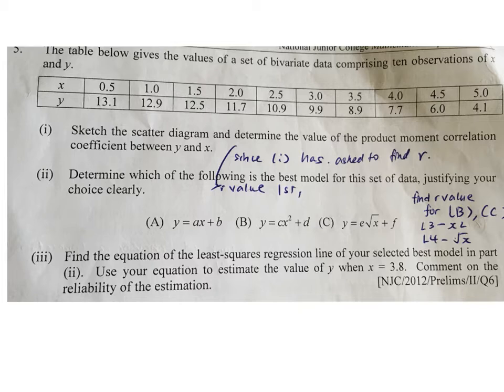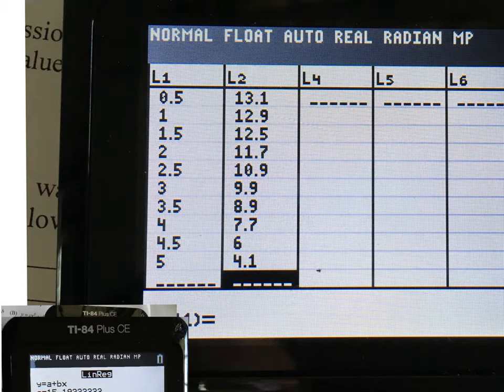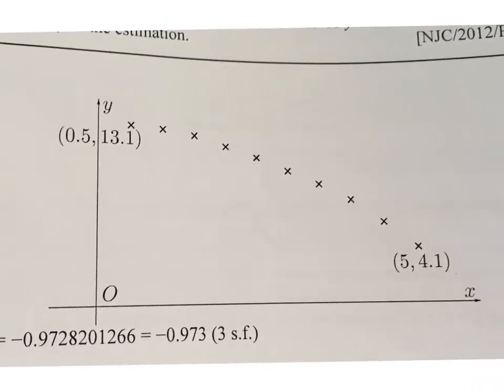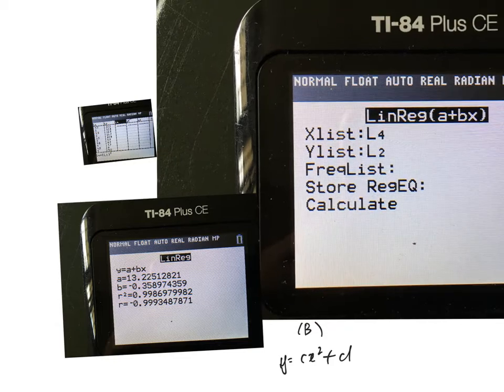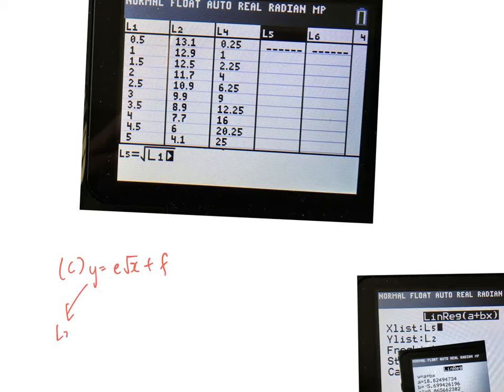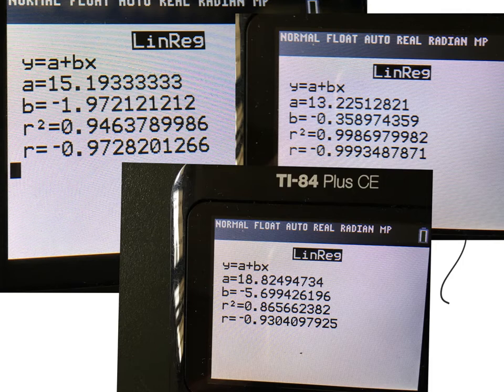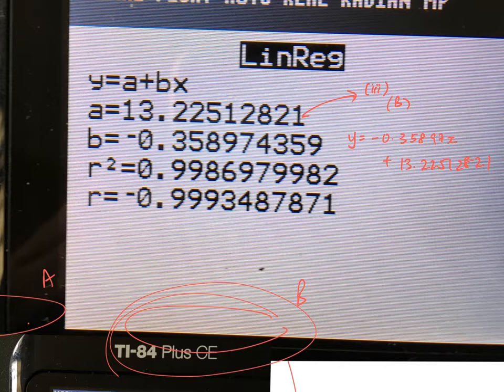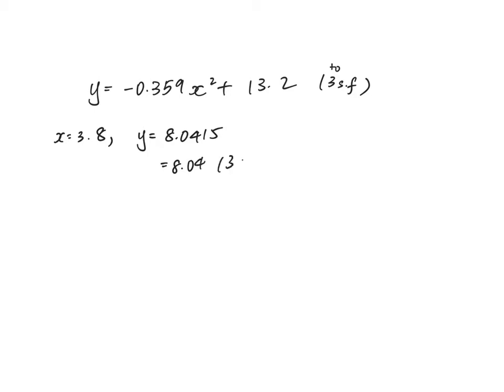2017 SH2 H2MA C&R Tutorial PQ5